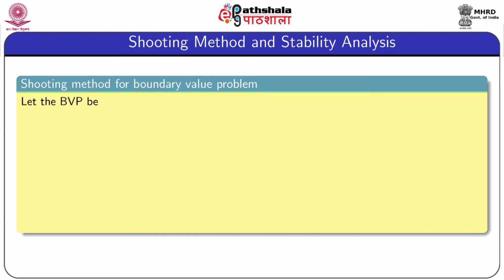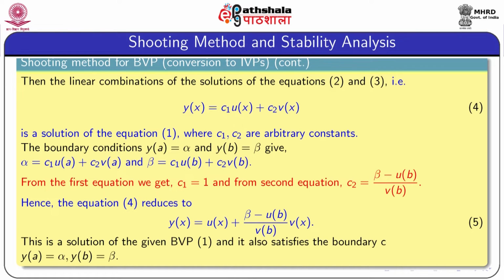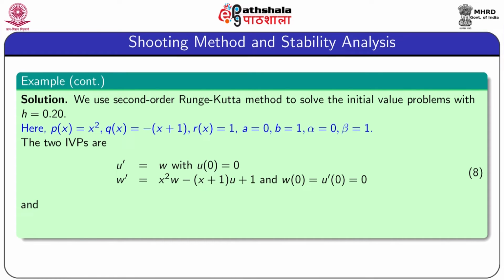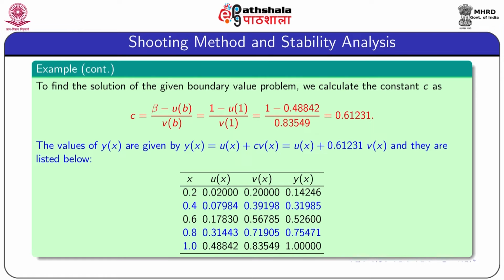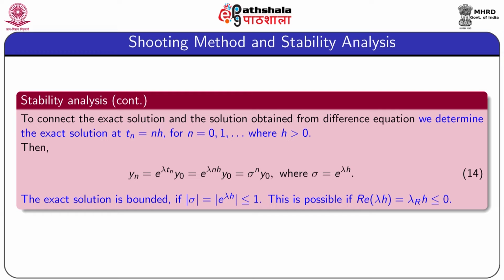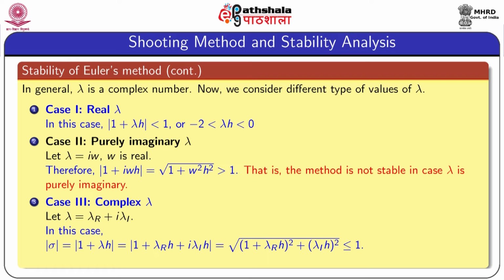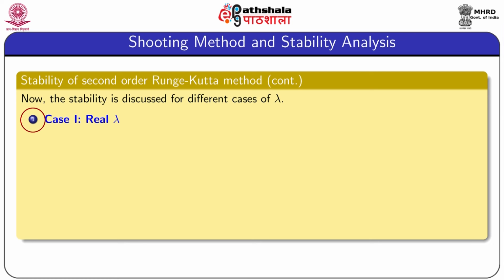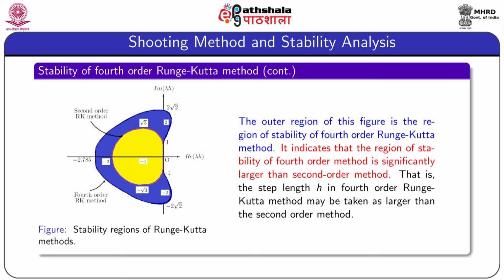Chap 8 Mod 4